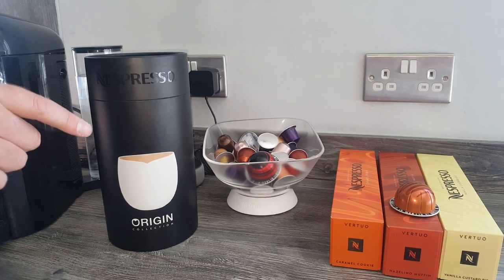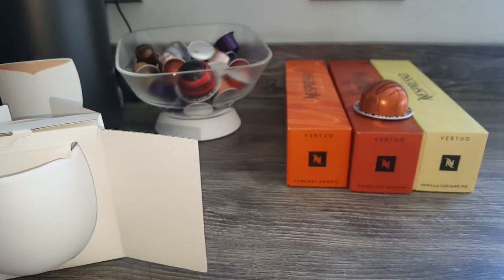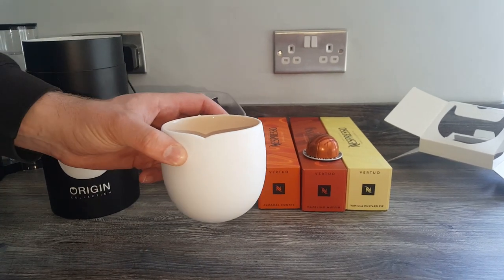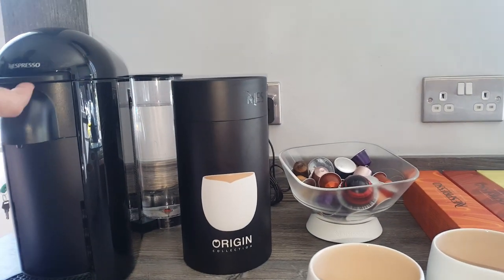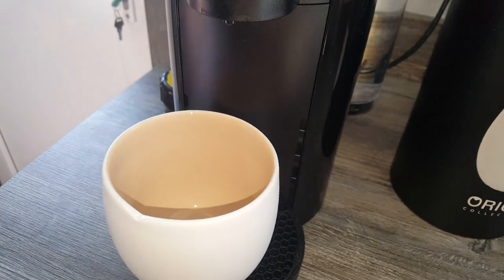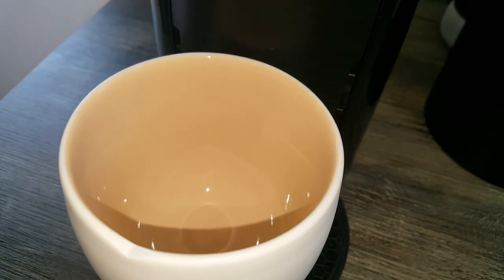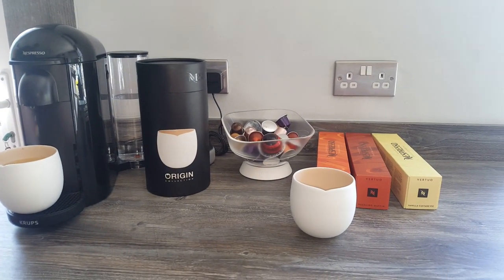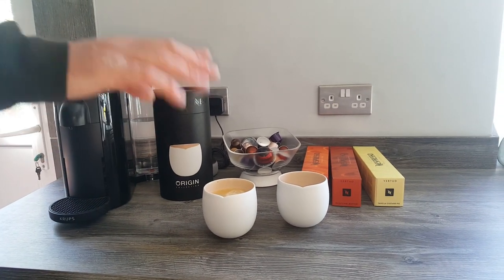Nespresso Origin Collection Coffee Mug Review and UNBOXING | The Best Nespresso Coffee Mug?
In this video we review the Origin Collection Coffee Mugs from Nespresso.

The review will help you decide if this is the best coffee mug set for you. We answer common questions like...

How much do they cost?
How big are the Nespresso Origin Coffee Mugs?
What shape are they?
Do they have a handle?
How many Origin Coffee mugs do you get in a pack?
What colour are they?
Are they a matt or gloss finish?
Can they be used for Alto coffees?
Will they fit Vertuo mug size coffees?
What are they made of?
Are there any special discount offers available?
Are they just for Vertuo machines or could you use them for Lattes and Cappuccinos?

Find answers to all these questions and more in this Nespresso Origin Collection Coffee Mug review!